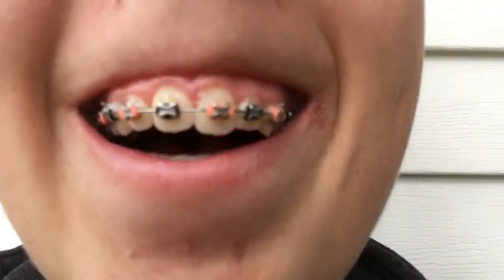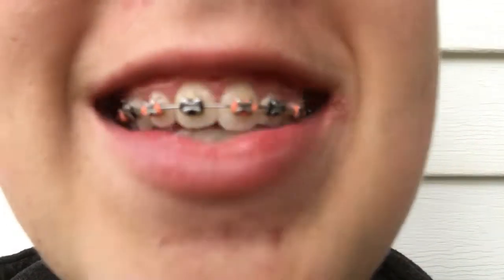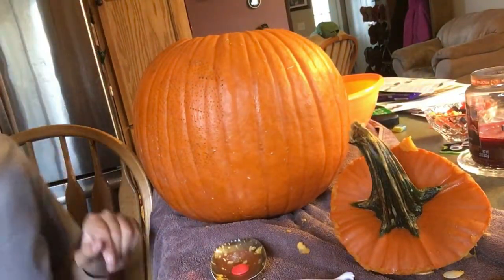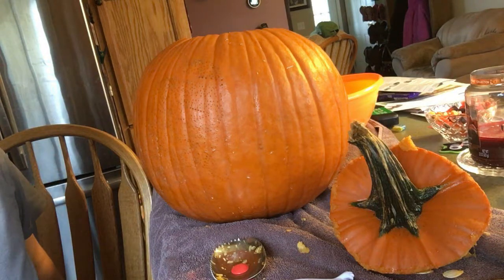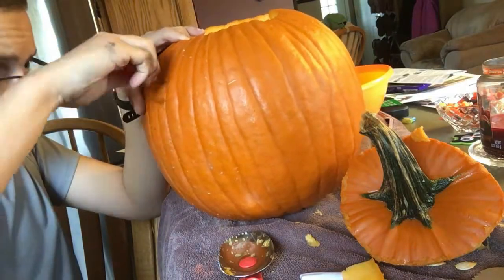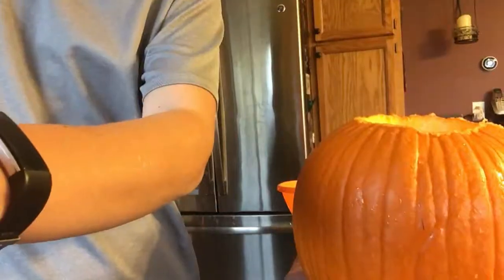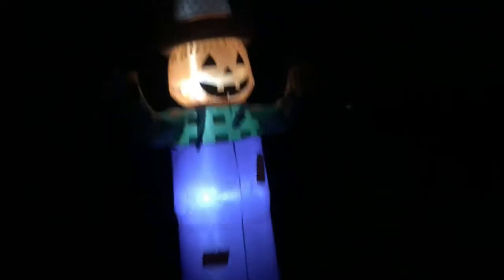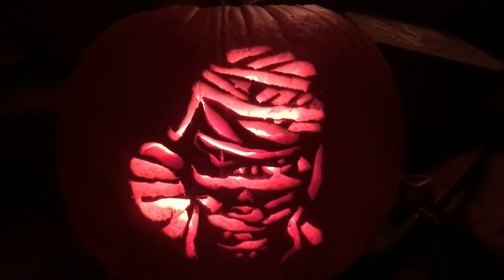happy halloween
hope you have a wonderful Halloween